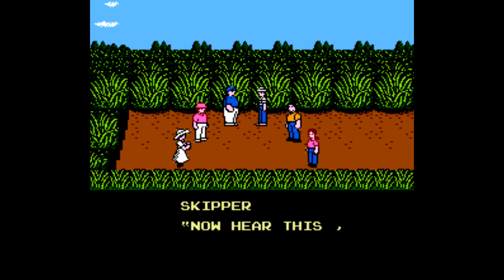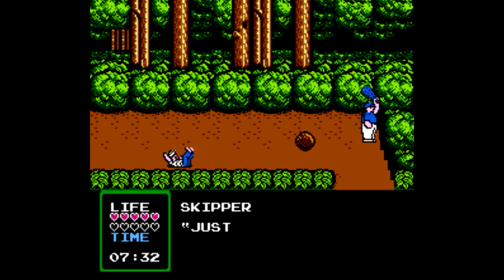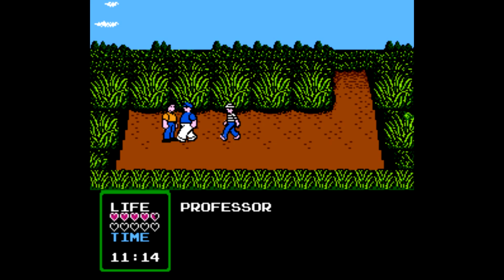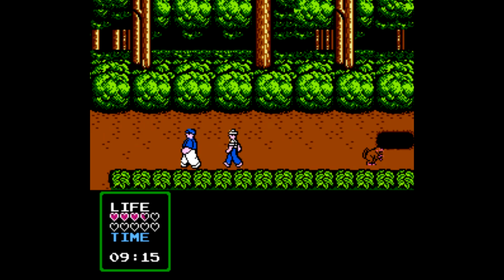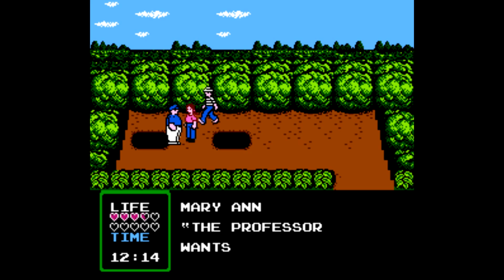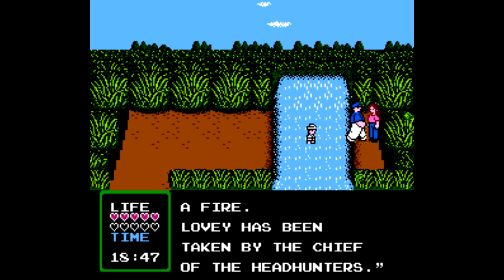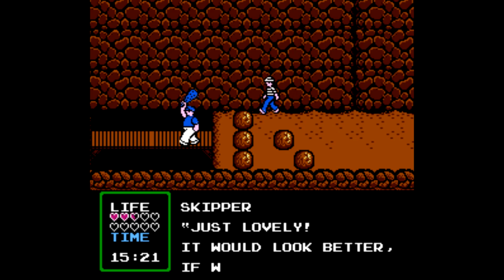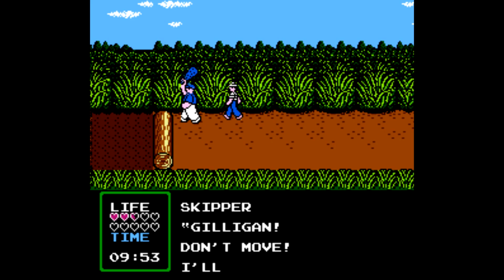THE ADVENTURES OF GILLIGAN'S ISLAND - PLAY IT THROUGH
Hey everyone for this episode of Play it Through I take on the adventure game The Adventures of Gilligan's Island based on the 1960s sitcom.